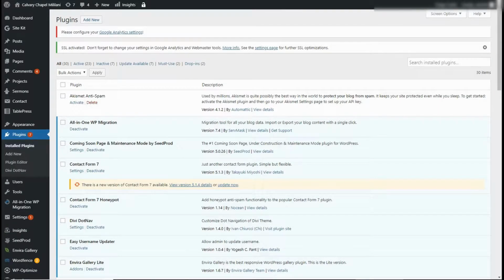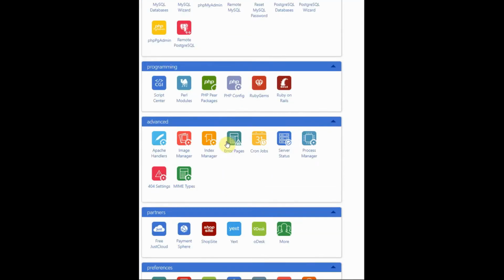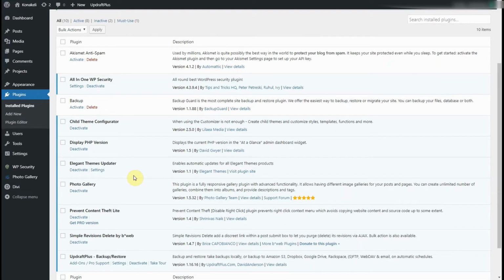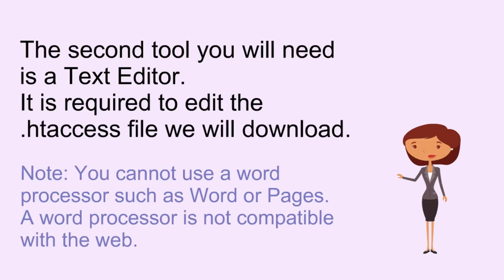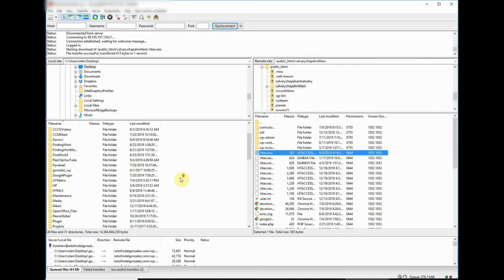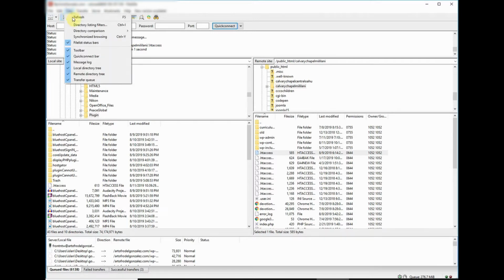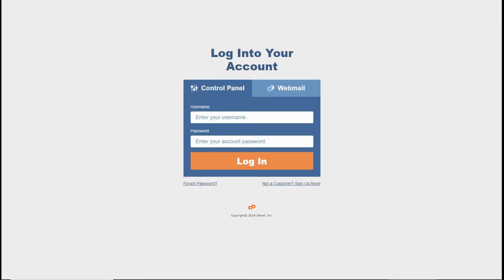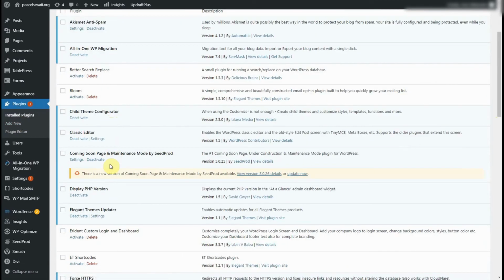How to Upgrade To PHP 7 and Troubleshoot Failure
Wordpress: how to update your server to php7 and troubleshooting tutorial if it fails.

Timestamp:
Bluehost CPanel: 1:22
Display PHP Version Plugin: 2:35
Troubleshoot .htaccess file: 4:09
Editing .htaccess in text editor: 6:02
Hostgator CPanel: 8:28